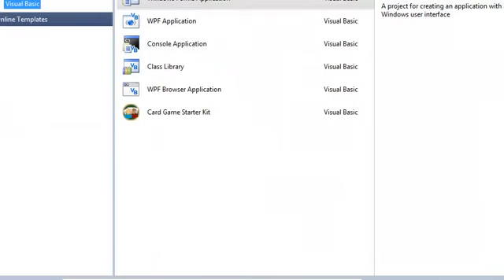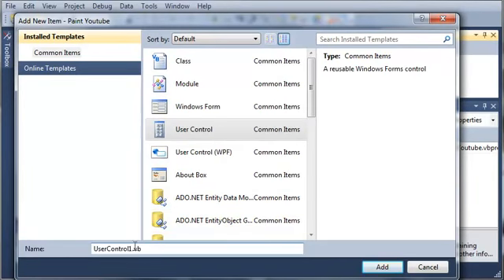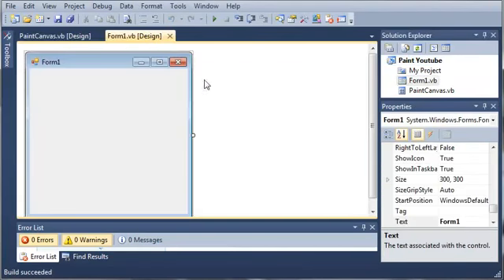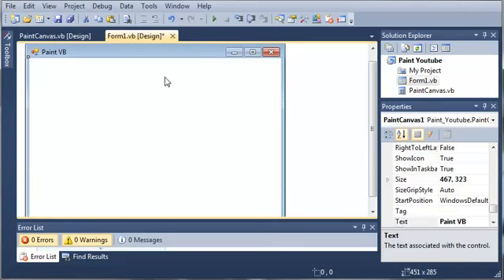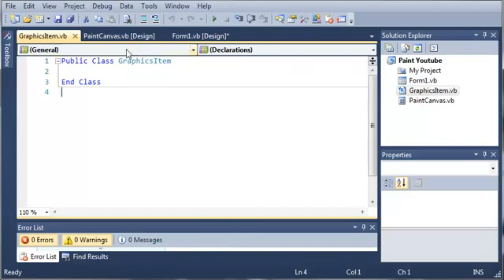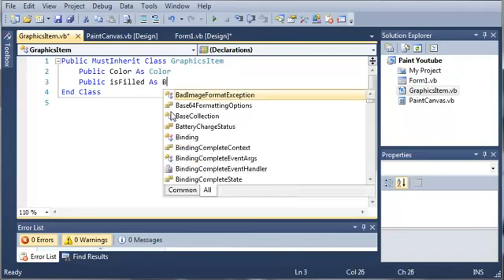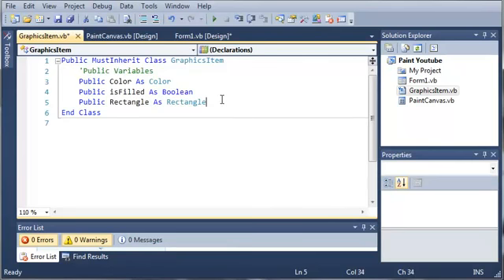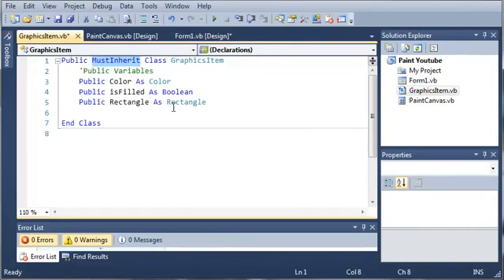_Visual Basic Tutorial - 168 - Paint Part 1 Custom Controls = BY ARMAN